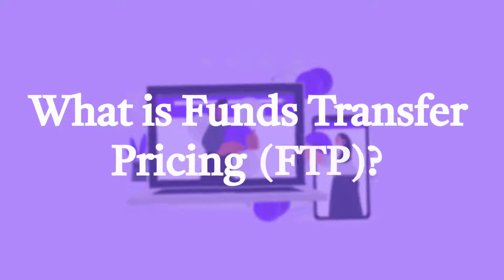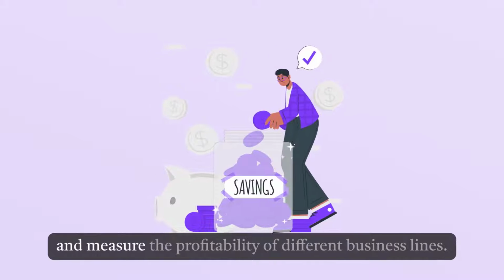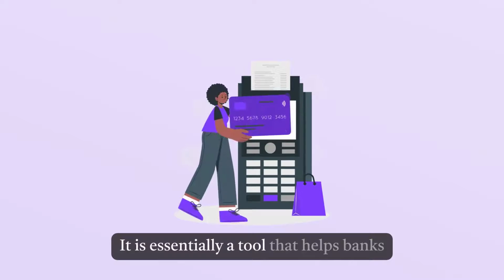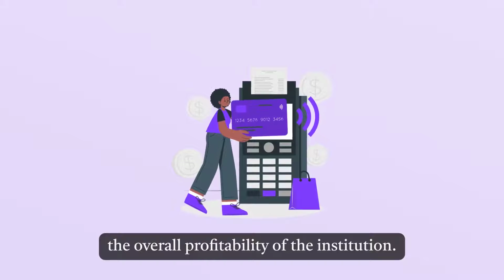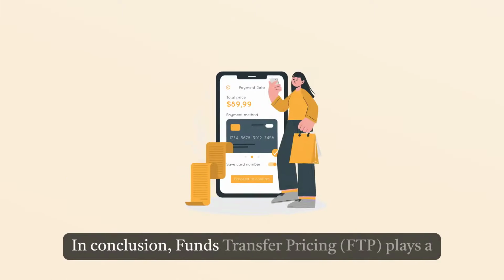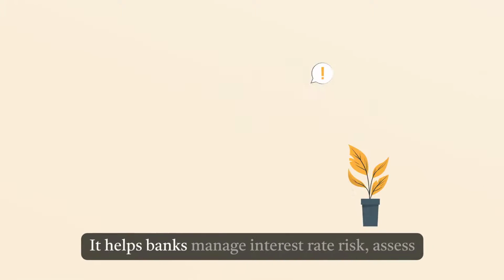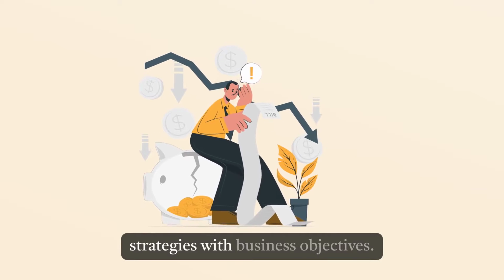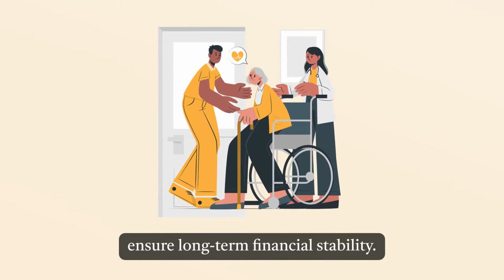The Role of Funds Transfer Pricing (FTP) in Bank Treasury Management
Discover the crucial role of Funds Transfer Pricing (FTP) in effective bank treasury management. Learn how FTP helps banks manage interest rate risk, assess profitability, and align funding strategies with business objectives. Enhance your understanding of this essential tool for maintaining financial stability and profitability. Check out the video now!